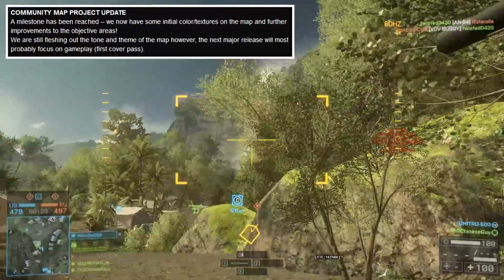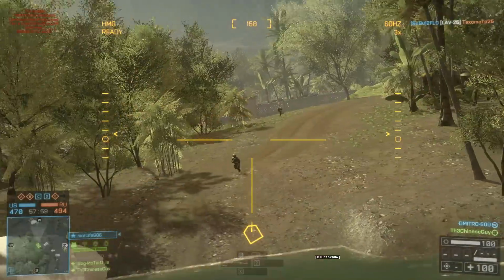We got Textures! ►Battlefield CTE Community Jungle Map Update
The community jungle map today on the CTE officially get its first set of textures to breathe some life into this awesome map! Hope you enjoyed the tour!

Are you guys looking forward to seeing this map in Vanilla Battlefield 4?